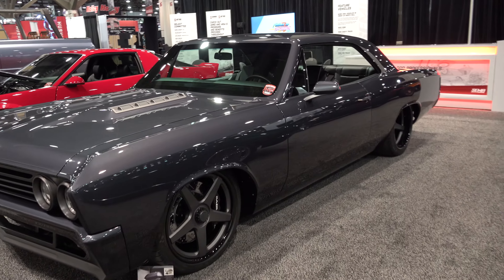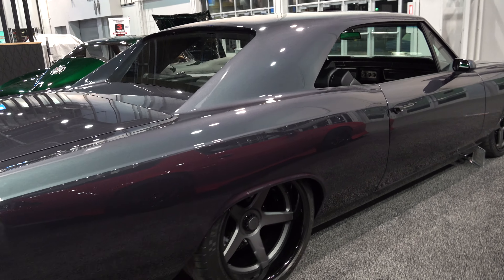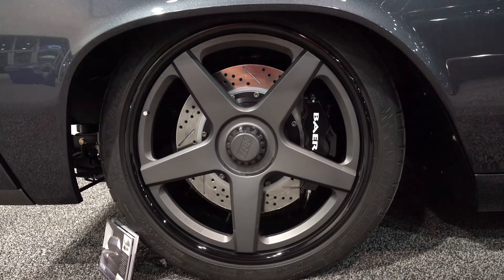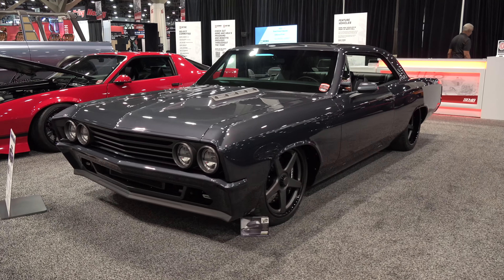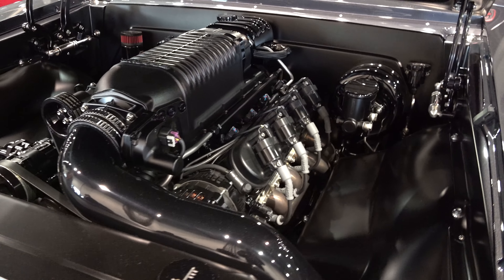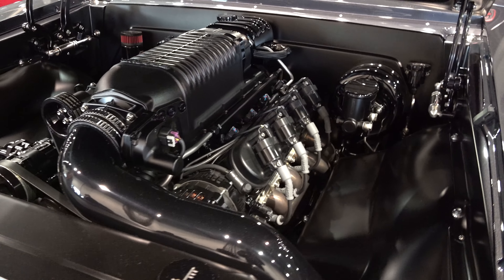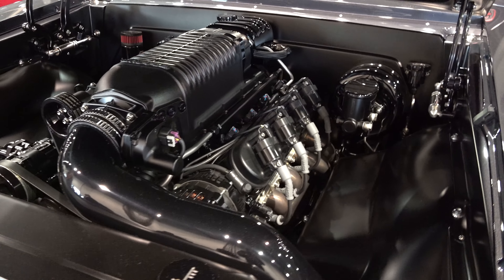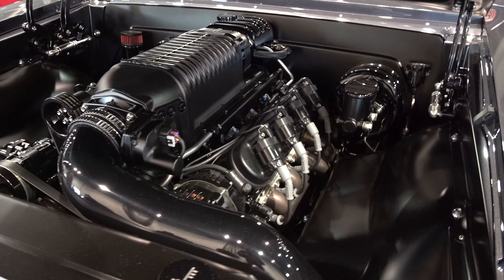1967 Chevrolet Chevelle Pro Touring Street Cruiser Street Machine The SEMA Show 2022 Las Vegas NV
In this video from The SEMA Show 2022 held in Las Vegas NV, I have this 1967 Chevrolet Chevelle Pro Touring, Street Cruiser, Street Machine. This 67 Chevelle is covered in a medium/dark grey paint with what would have been chrome back in the day, covered in the same color. The black custom leather interior has a usable, but aggressive look to it that goes well with the rest of the build. Wheels are always a personal choice and no one set will please everyone...The ones they chose to run on this 1967 Chevrolet Chevelle from The SEMA Show 2022 work well for me...They complete the overall aggressive look of this Hot Rod! Under the hood of this 1967 Chevelle is a cleanly installed Supercharged LS7 putting enough power to the street to melt the pavement I'm sure!! The suspension and brakes have been upgraded to the latest technology and finished to the same high level as the rest of the car. I'm sure they will show this one for a little while...But it was built to drive! A very cool 1967 Chevrolet Chevelle Pro Touring, Street Cruiser, Street machine, from The SEMA Show 2022 held in Las Vegas NV...Check it out!!!